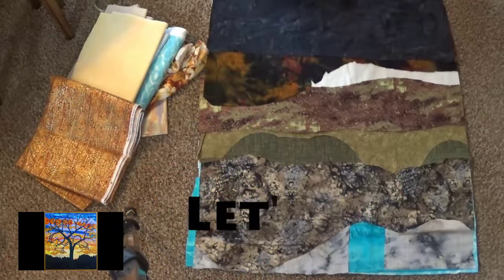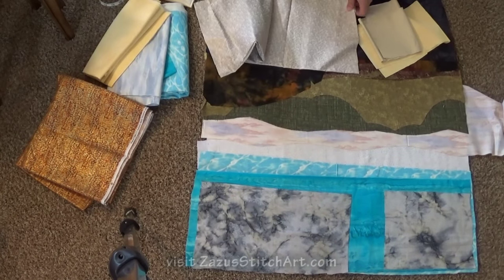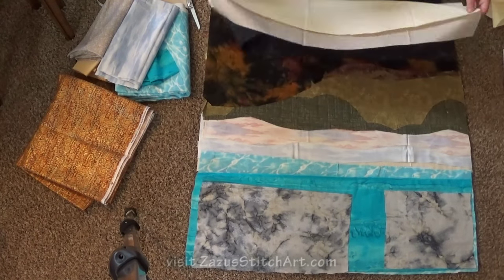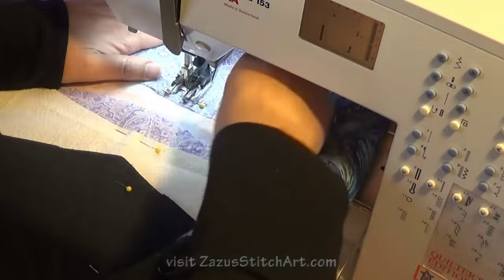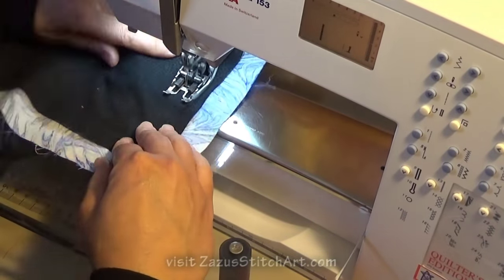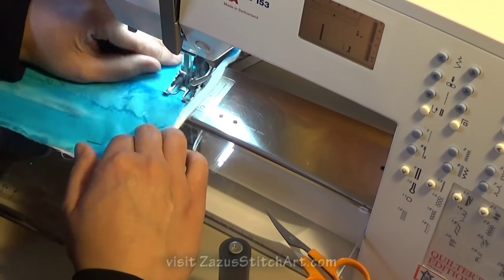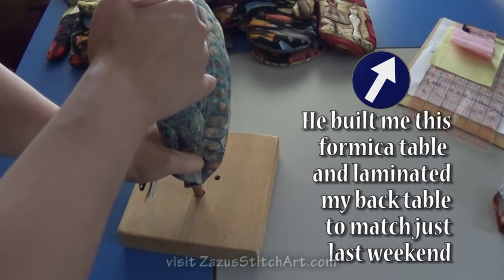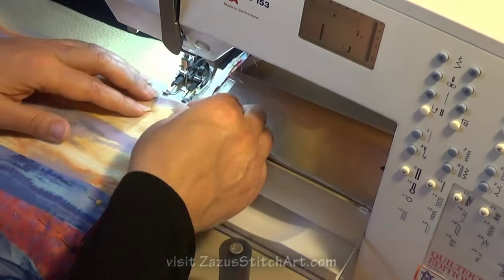Sewing & Quilting WOES & Finding Solutions | Zazu's Stitch Art Tutorial Vlog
Quilting and sewing bring certain physical challenges--this video cautions that you take the warning signs your body is giving you seriously and look for solutions to these issues early on. Core and shoulder strengthening exercises should be sought out proactively on an individual basis. Jigs and other tools--like the one I use to turn the thumb on my oven mitts--should be explored as part of a plan to protect one of our greatest assets--our hands.
0:12 Starting a batch of small wall hangings & one commission--laying out the first stage of the commission--a slightly smaller Aspens at Dusk Series piece
0:24 A few things on Pinterest and Facebook
0:31 Bobbin tension and other Good Sewing Tips on Pinterest: I've also pinned a lot of Cool Projects Ideas on Pinterest
0:45 Zazu's Stitch Art on Facebook posting photos of current work in progress
1:03 Quilters' woes--lower back pain, shoulder strain
2:14 Seek out core and shoulder strengthening exercises--practice awareness while sewing
3:05 Basting small wall hangings
3:30 My sewing business is a good part-time job; my husband is a trouble shooter with one employer for 30 years
4:03 Seventy-five wall hangings and collecting your own work
4:34 The nicest people and why I am sharing this stuff; passing things on
5:59 Oven mitt visual and talk about napkin video
6:07 An embarrassing napkin my husband still uses
6:37 The oven mitt jig Frank made for turning the thumbs; wear and tear adds up: PLEASE SOLVE YOUR STRESS AND STRAIN ISSUES PROACTIVELY
7:53 Plans, scale, and hopes for my own artistic sewing business